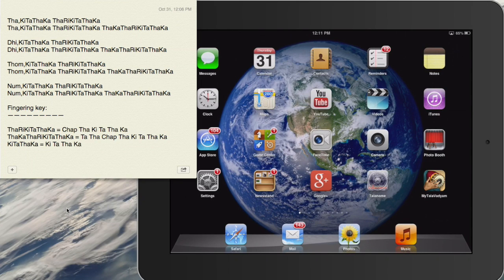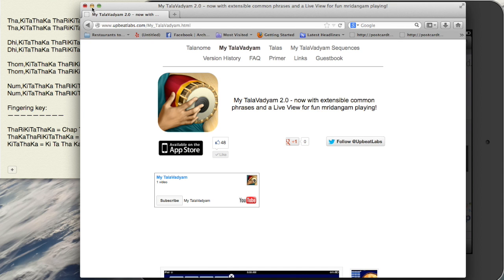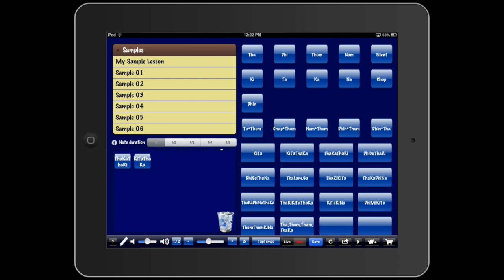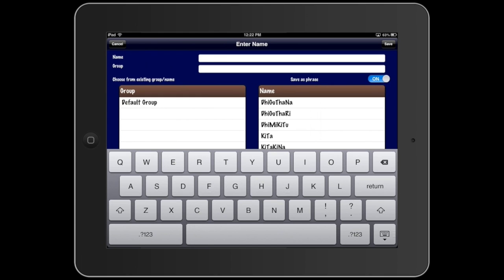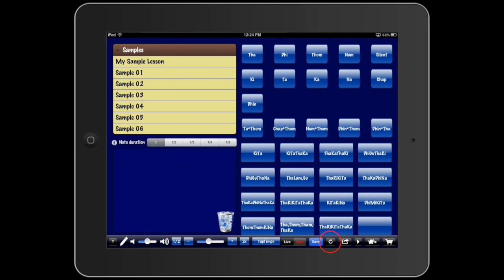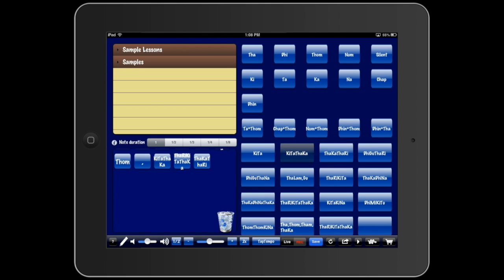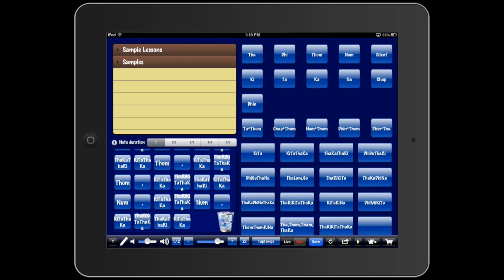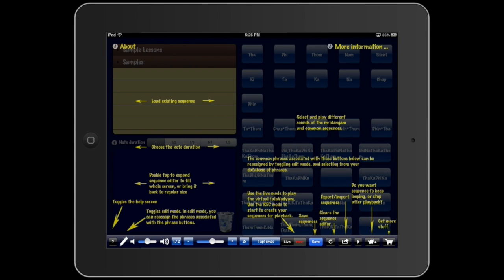My TalaVadyam iOS App Demo Video - Transcribe mridangam sequence lesson plans & playback @ any tempo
This video shows you how to transcribe your mridangam sequence or lesson plan to My TalaVadyam iOS App. Once you have done so, you have something to play along with at the perfect tempo, and can share it easily with friends and fellow classmates.

for more details.

Details from the App Store page follow below for your convenience.
My TalaVadyam transforms your iOS device into your very own Tala Vadyam ( (Carnatic) percussion instrument)! Create your own Tala Vadya Kutcheri (percussion concert) by either creating new percussion sequences or playing existing ones!

Have you ever wanted to play the Mridangam but couldn't because you didn't have access to a teacher or the instrument?

Are you learning to play the Mridangam, and would like to hear how a particular sequence should sound, so it will help you with your practice? Want to have something to play along with so you can perfect your kalapramanam?

Are you a teacher of Carnatic percussion, and do you want to create lesson plans that your students can use to hone their skills and kalapramanam when they practice at home? With this companion app, they can now do so, knowing how each sequence should sound and learning to keep the perfect beat as they play along, even as they practice at home away from your guidance in the classroom. Transcribe your lesson plans to My TalaVadyam and share them with your students!

Or are you a World Musician and want to experiment with and learn about Carnatic percussion?

With "My TalaVadyam", you now can! "My TalaVadyam" is the latest app from Upbeat Labs. With a library of 15 sounds and 16 common phrases for the Mridangam and the ability to easily create as many common phrases as you like, "My TalaVadyam" offers a platform to create, share and enjoy Carnatic percussion sequences on the Mridangam! Play it in "Live" mode to create your own impromptu Tala Vadya Kutcheri, or in "REC" mode to create sequences, lesson plans or your own masterpiece Tani Avartanam that you can play back later. Easily share your creations with your friends and with the "My TalaVadyam" community and play sequences from creations that have been shared by your friends and other users!

My TalaVadyam uses real, natural sounds of the mridangam and offers a precise kala pramanam (tempo) for an unparalleled new musical experience!

* As a teacher, create and share lesson plans with your students and others

* As a student, transcribe your lessons to My TalaVadyam, so you know how it is supposed to sound, and have something to play along with at the perfect tempo to aid with your own practice and development

* As a music enthusiast, create and replay well known percussion sequences

* Experiment and create your own masterpieces

* Incorporate your mridangam sounds into other musical pieces as "My TalaVadyam" supports background play and mixing with other audio apps. Inter-app audio support enables you to integrate My TalaVadyam with even more audio/apps, such as Garage Band!

* Export your creations and email them to your friends or share with the "My TalaVadyam" community page from within your app

* Visit the "My TalaVadyam" community page and import other's creations seamlessly into your app

Above all, enjoy experimenting and creating! While My TalaVadyam will never come close to the magnificence of real Carnatic instruments, it allows you to unleash your creativity and productivity if you already play the instrument or are familiar with Carnatic percussion, and will allow you to enjoy it even if you don't .

Enjoy ad-supported "My TalaVadyam" for free. If you like what you see, an in-app purchase for a nominal fee will get you ad-free and unrestricted usage (the free version plays sequences up to 150 aksharas).